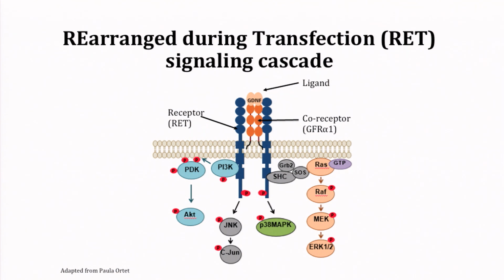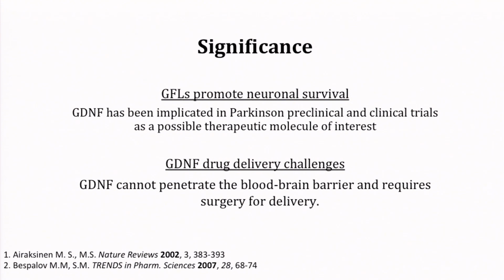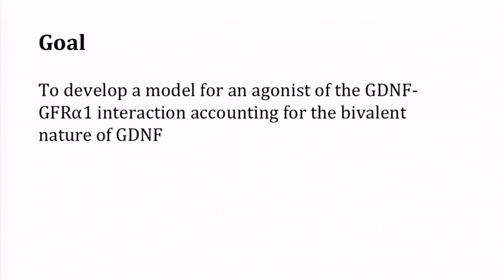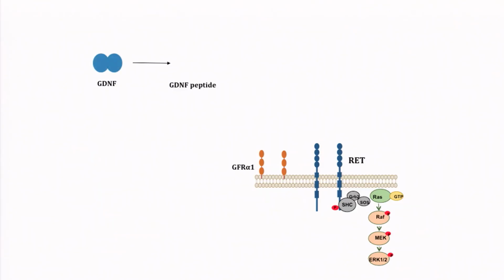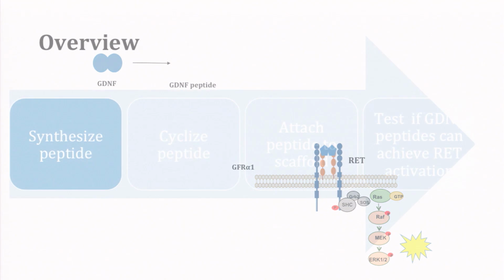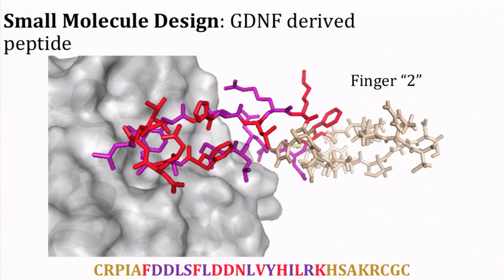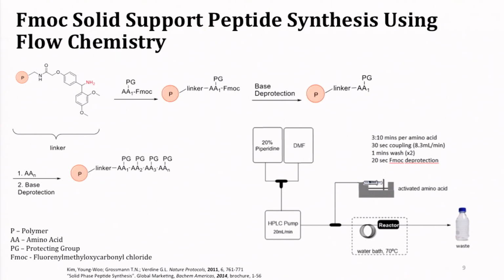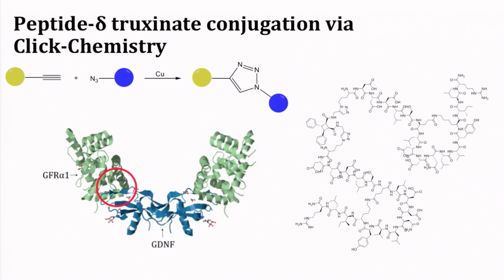Using Peptide Synthesis in Flow and Click Chemistry to Create Scaffolds for RET Activation